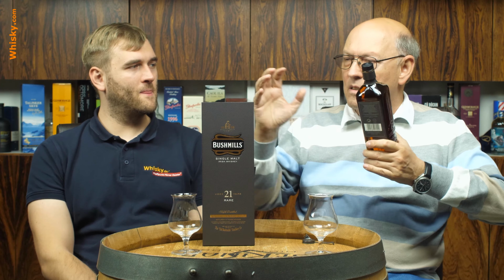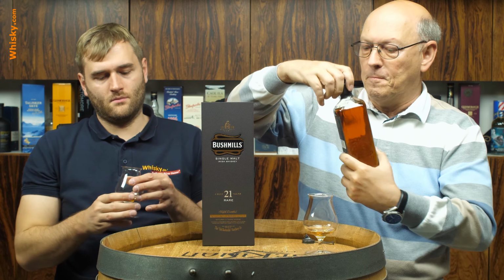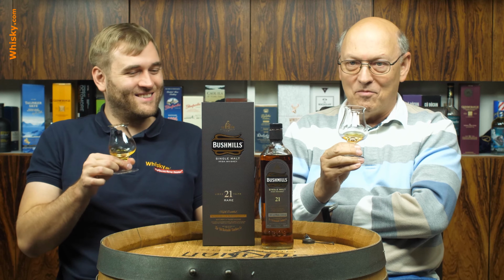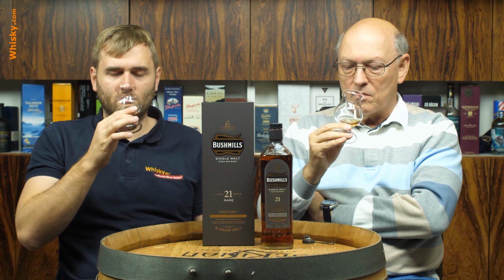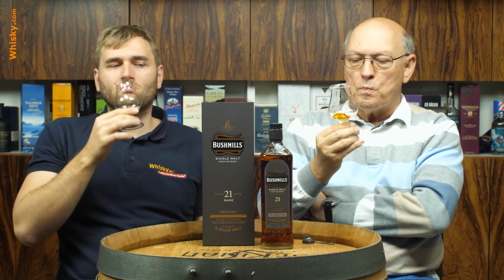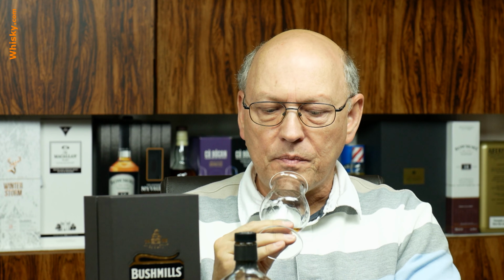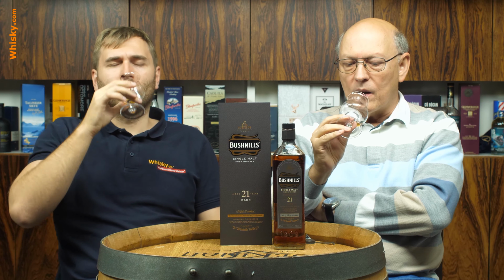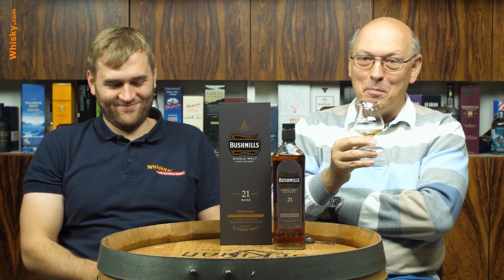Bushmills 21 years Madeira Finish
Nosing 3:58
Whisky.com reviews the Bushmills 21 years Madeira Finish.